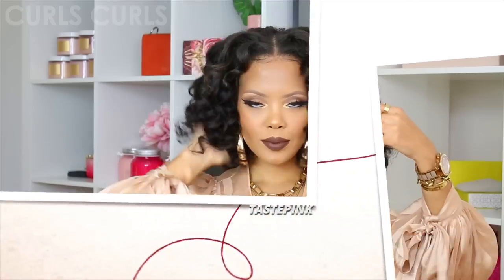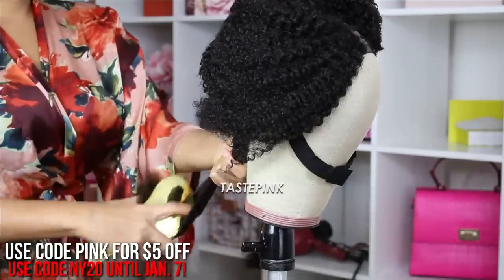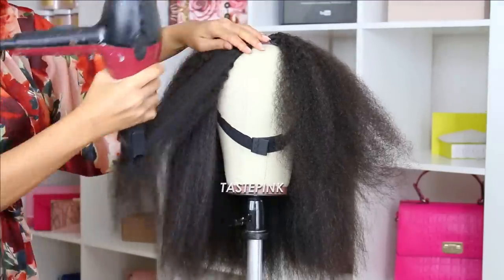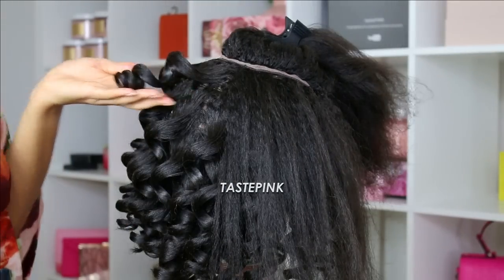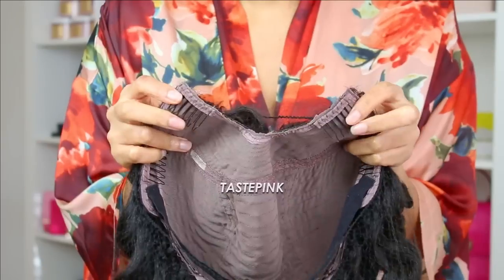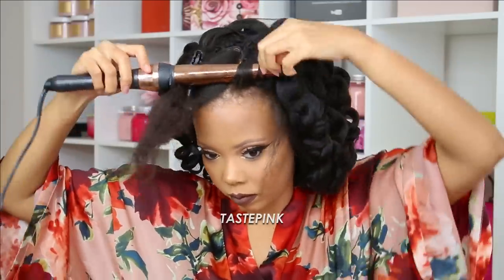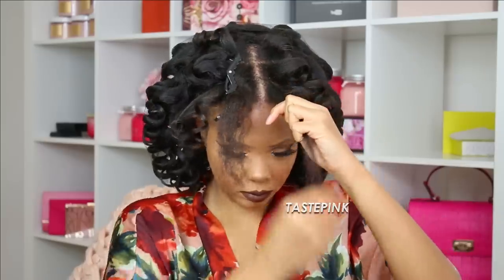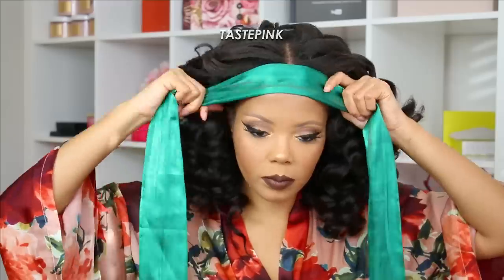😱 NO LACE ❌NO Glue 🚫 DITCH FRONTALS! Looks Like 4C Hair Wand Curls! Natural Kinky Curly U-Part Wig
🌸 MY BLOUSE
🌸 MY ROBE

🌸 PRODUCTS USED |
Aussie Conditioner (BOMB)
Fantasia Heat Protector Serum
Salon Tech 3000 Turbo Tourmaline Ceramic Blow Dryer
Paddle Brush
Got 2B High Insta Hold
Carbon Fiber Combs (Heat Resistant)
Canvas Block Head (THE BEST!!)
Adjustable Wig Tripod
T-Pins (FAVORITE)
Professional Hair Shears
HOT COMB (RECOMMEND)
Curling Wand

CurlsCurls New Year Sale Ends on Jan.7th! Save up to $40!

Wig: Kinky Curly U-part Wig(middle Parting)
Curl Pattern: Natural Curly(3b/3c）
Density: 180%
Length: 16"
Weight:240g
Cap: Medium

Curls from the roots, 100% virgin human hair!